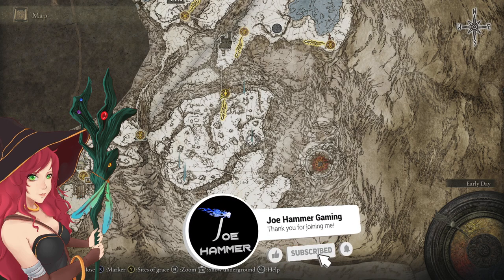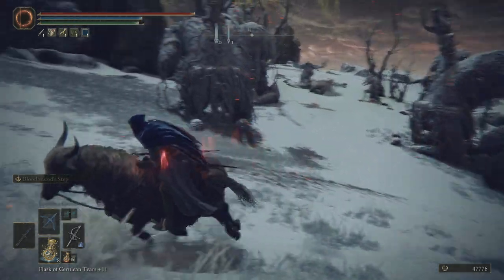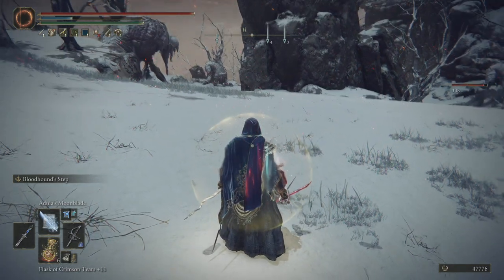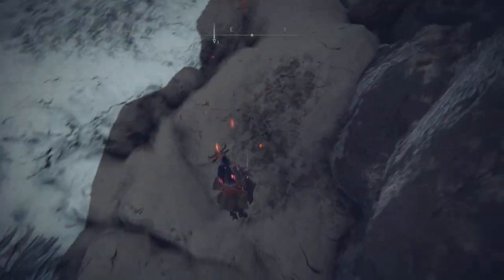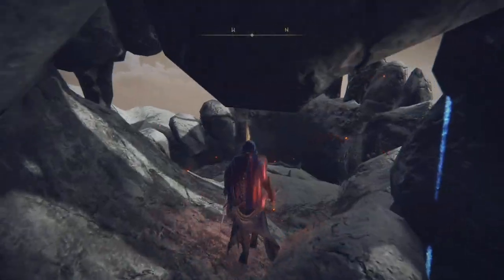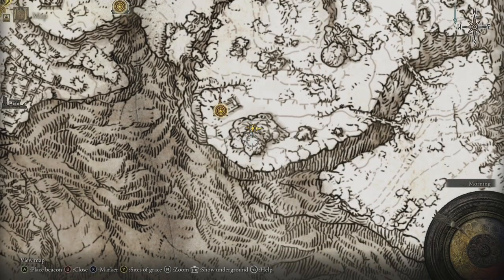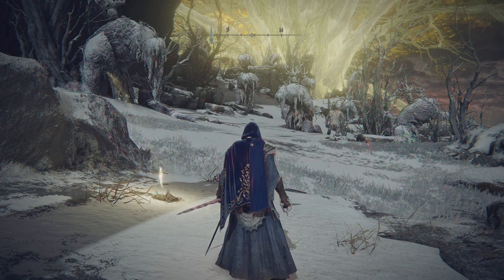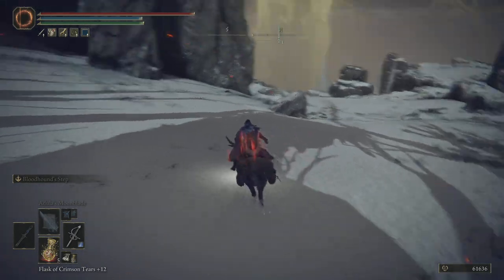Flame Peak Walkthrough - Elden Ring Gameplay Guide Part 103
No use of rune items to allow followers of the walkthrough a leveling advantage to make the journey easier for you

Welcome to my  Elden Ring Astrologer Guide series for start of the Flame Peak Walkthrough. This Elden Ring Flame Peak Walkthrough for the astrologer will work best for elden ring mage builds going through the game. Elden Ring is an amazing adventure and I hope this walkthrough focused on an astrologer-style gameplay guide will help you on your way. The astrologer class has the strongest start for a specific pure mage build and so that is what we will be starting with. My elden ring astrologer build will not be investing in the usual weapon parameters to enforce my build using spells to progress through Elden Rings challenges. My Elden Ring Astrologer guide and gameplay will make for a fun playlist that I hope you will enjoy your time with the channel and stay with me through this elden ring astrologer 100% walkthrough. How To Enter Flame Peak Walkthrough Guide takes place late game.

This is going to be my Updated Walkthrough for Elden Ring recorded on PC rather than PS4. I'm going back to my roots as a wizard/mage as I prefer that style especially after using a strength build and finding that much less entertaining. This character will focus VERY heavily on using spell casting to complete the game. I will show all unique and key item locations so that you can use them and should in theory have an easy time than I do. I hope you enjoy your time in Flame Peak Walkthrough

In this episode we will be creating the complete Flame Peak Walkthrough Guide and heading to some of the upper areas to get all of the loot up there! I hope this walkthrough helps you to progress through the Flame Peak Walkthrough

That Concludes my PUREST Mage Playthrough - Elden Ring Astrologer  Walkthrough Part 1 - Astrologer Starting Class Video which is the beginning of the best astrologer walkthrough series on Youtube. My elden ring astrologer gameplay walkthrough guide will show you how to get through all of elden ring so that you can see the endings. Astrologer build gameplay of the Giants' Mountaintop Catacombs in Elden Ring.